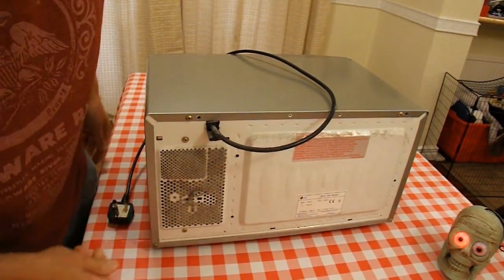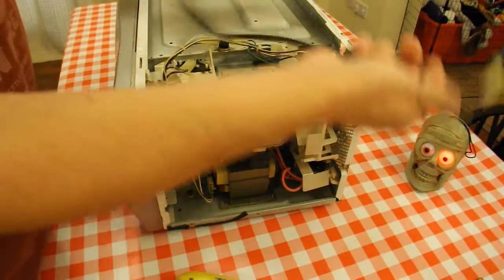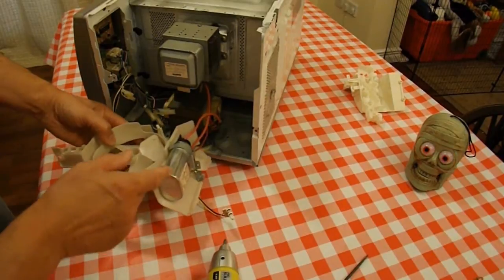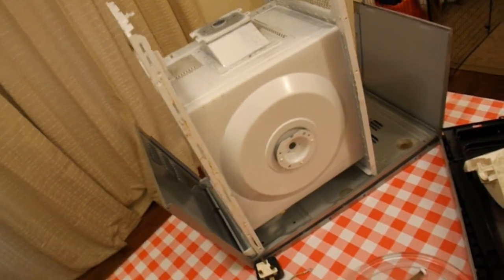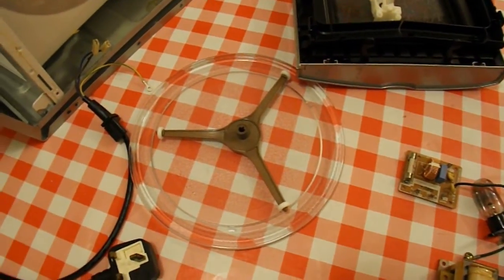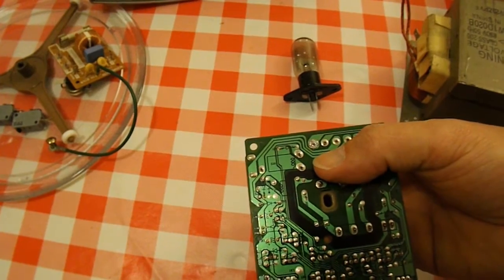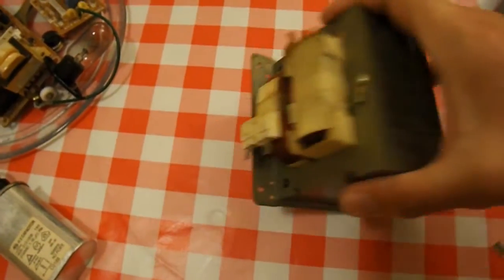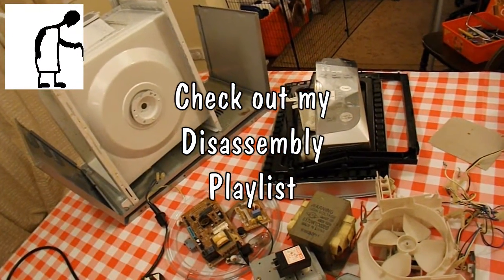Let's disassemble a Microwave Oven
THERE ARE SAFETY ISSUES HERE - READ MY NOTES HERE
Somebody gave me their old microwave so I decided to take it apart to see if there was anything inside that I could make use of, before it goes to the local tip/recyling centre.
I have no use for the magnetron although there are a few videos on YouTube using them. I might strip out the magnets and use them on their own (see the video link below about the dangers). The two motors are both AC but may still be useful. The large transformer may have some use. The large capacitor scares me as it has the potential to be DANGEROUS and must be handled with care. The main circuit board has a transformer on it and a relay I think, plus various discrete components. The item I couldn't identify in the video is a thermal cutout that should shut off the power if the oven overheats.

I made this crawlerbot tortoise and used the turntable motor from this microwave to power it